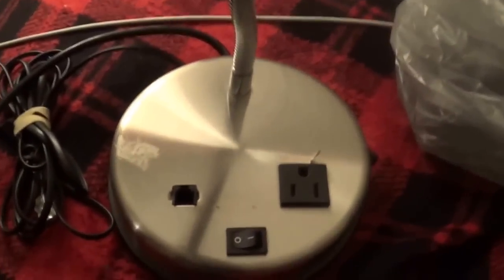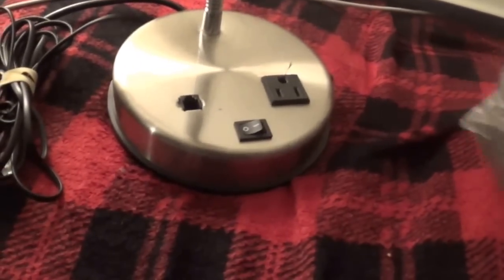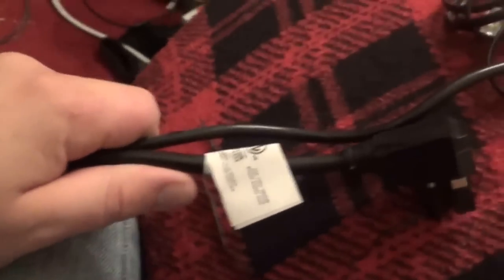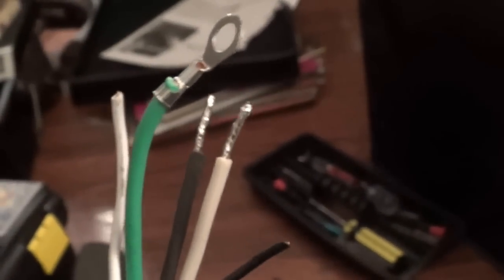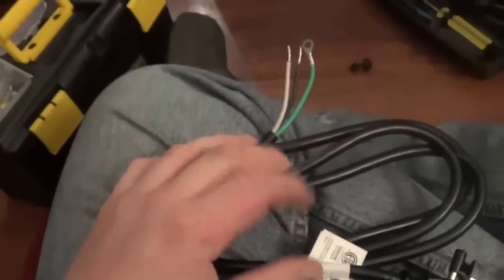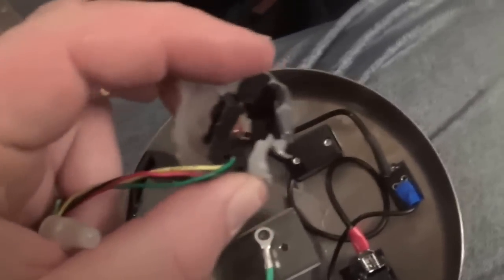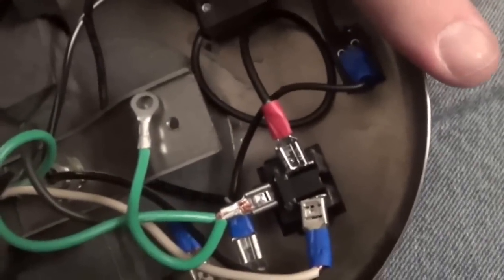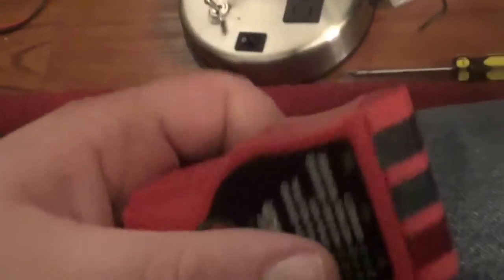Short and sweet work lamp upgrade project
PLEASE TAKE MY ADVICE CAREFULLY. I REFUSE TO BE HELD RESPONSIBLE  FOR SOMETHING I DID NOT DO. I didn't think to show I wired this. I wired the 15 amp circuit breaker on the lamp directly to the hot on the power cord. Then I wired the outlet switch and light switch to the other side of the breaker. I tapped the negative from light and from the power cord to the negative on the outlet. I hope this helps if you decide to do this on your own.